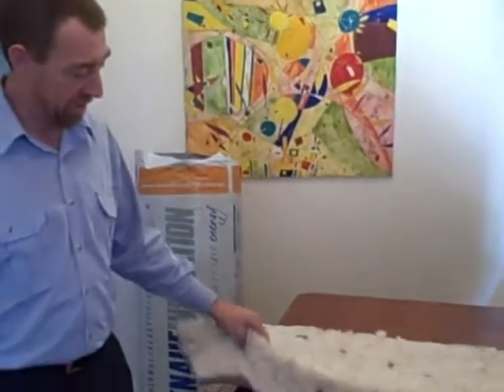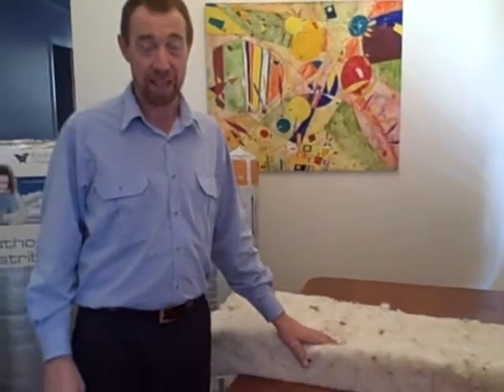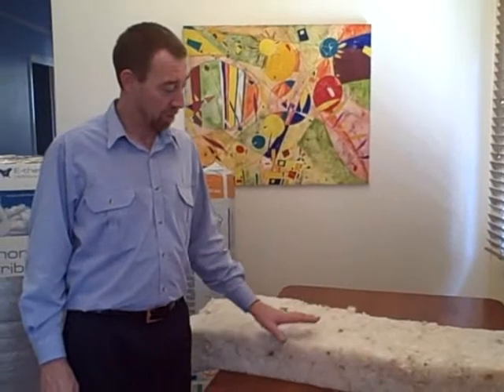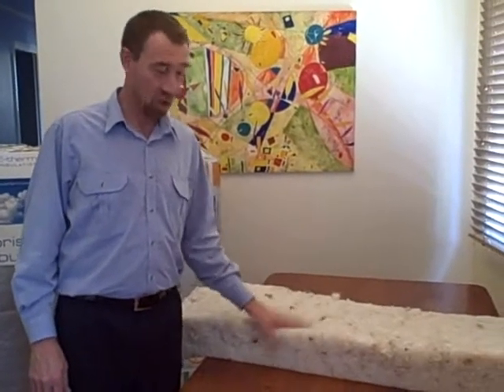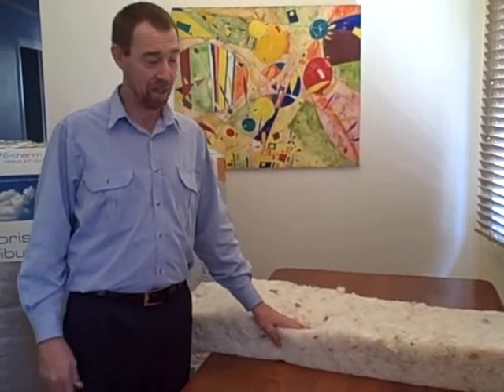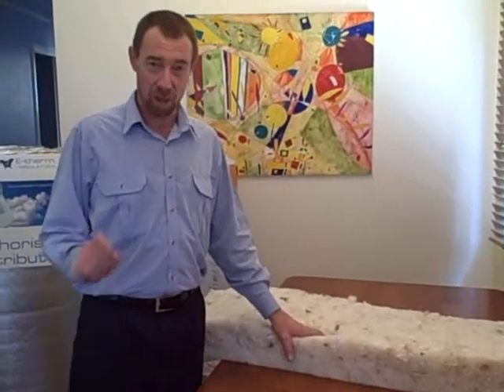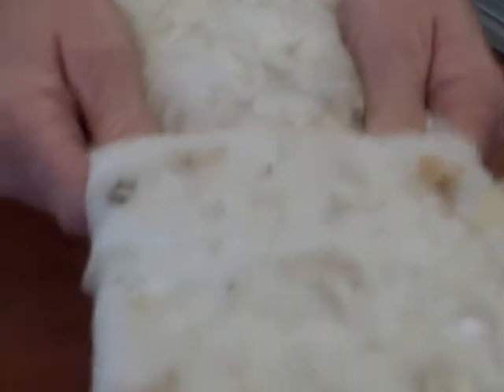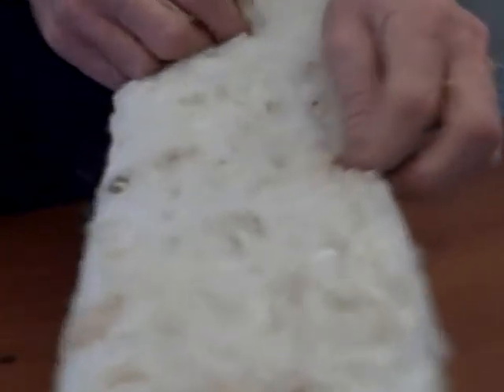Natural Wool Insulation Explained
Natural Wool Insulation Explained for Australian Homeowners by John Breeze of Northern Rivers Insulation